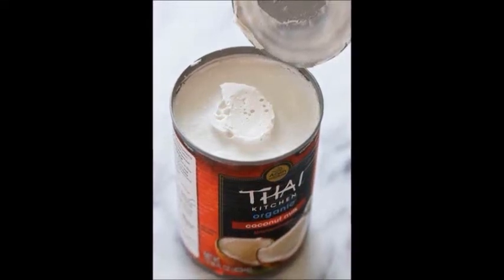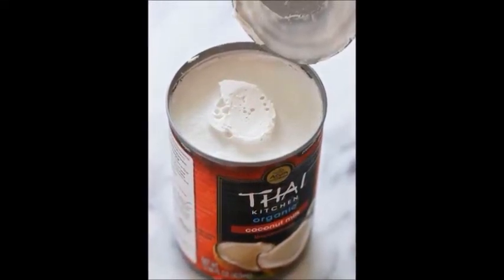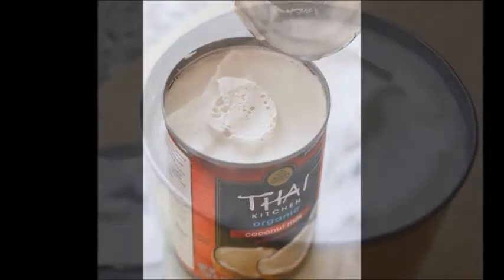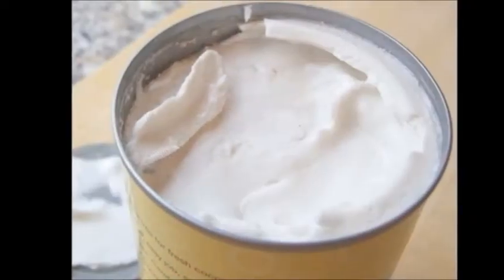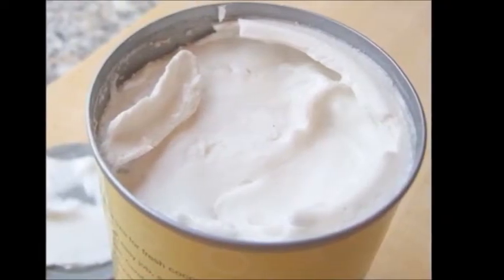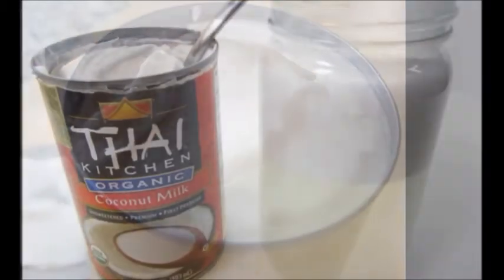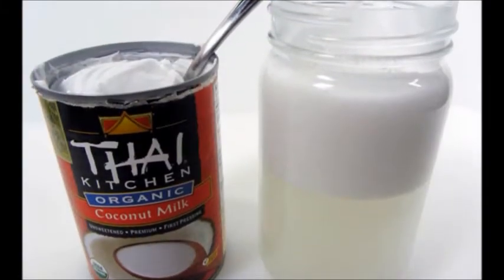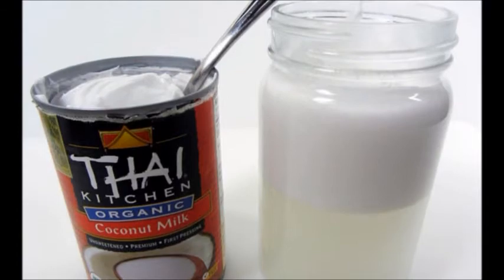DIY Coconut Milk Body Cream: Beauty Hack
Watch and try this amazing skin softening body cream you make yourself and you’ll never want to use store-bought lotions or creams ever again! Get even more amazing beauty hacks from my "Everything Hacks That Save $$$$" playlist!